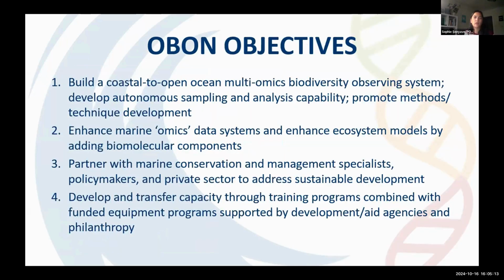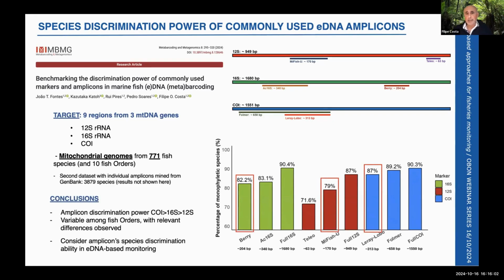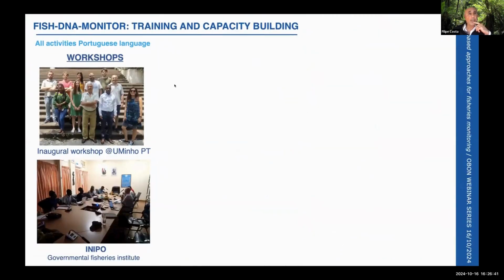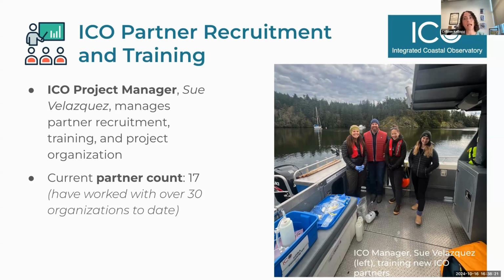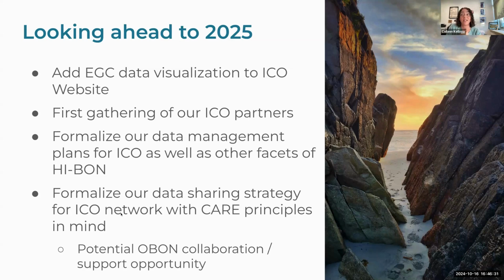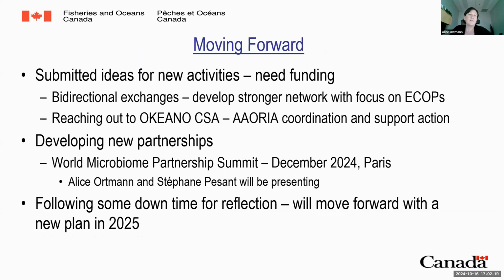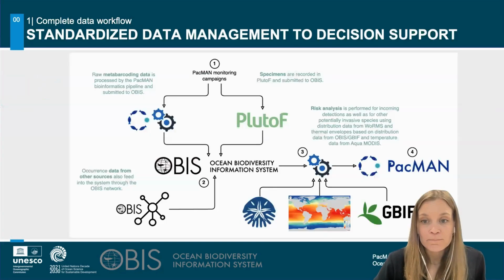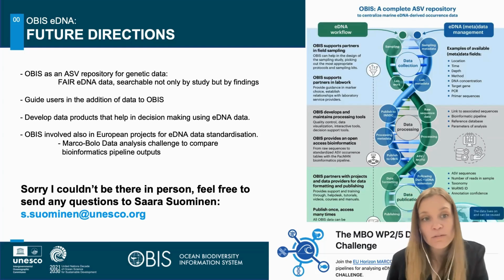OBON Network Spotlight: 4. Societal Applications, Citizen Science and Outreach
Talks from:
1. DNA-based approaches for fisheries monitoring – Filipe José Oliveira Costa, Portugal
2. Hakai Institute Biomolecular Observing Network (HI-BON) – Colleen Kellogg, Canada
3. Observing and Promoting Atlantic Microbiomes – Alice Ortmann, Canada.
4. Pacific Islands Marine Bioinvasion Alert Network (PacMAN) and eDNA expeditions in Marine World Heritage sites – Saara Suominen, Belgium